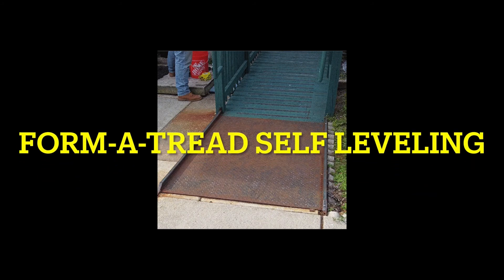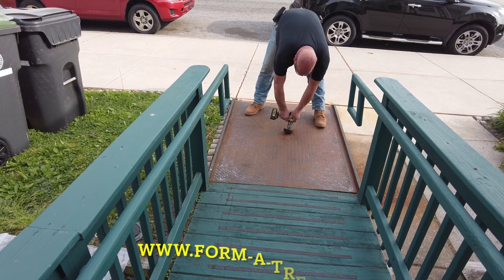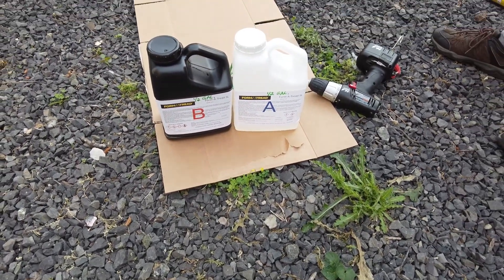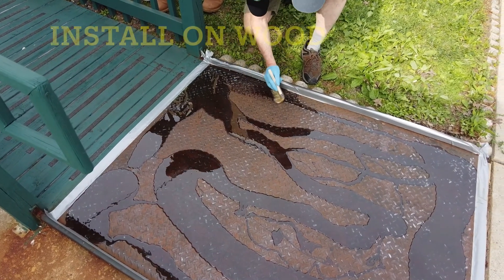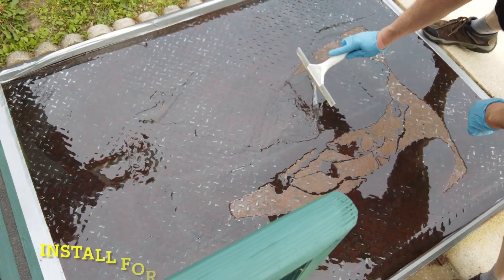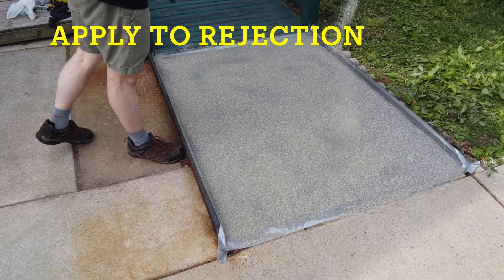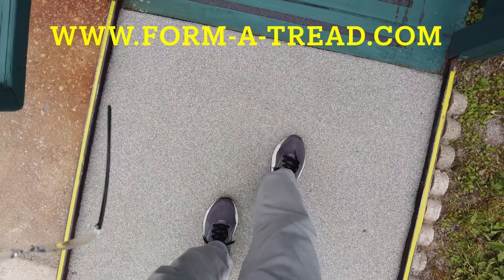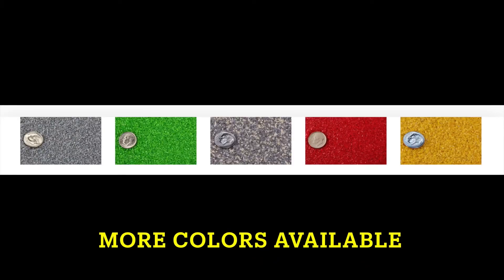How to make Ugly and Slippery Diamond Plate Ramp Beautiful and Safe with Form-A-Tread SL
Make an old rusty and slippery diamond plate metal ramp safer and beautiful with Form-A-Tread SL (Self Leveling). Our Plaza Mix aggregate was used in this installation.

Form-A-Tread Company is a Certified VOSB (Veteran Owned Small Business).